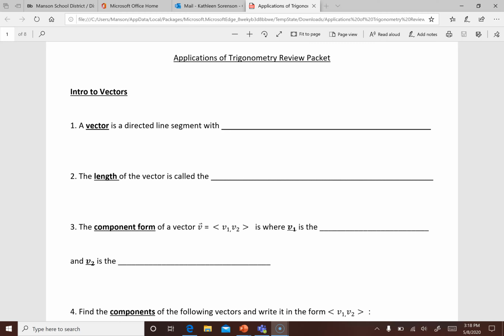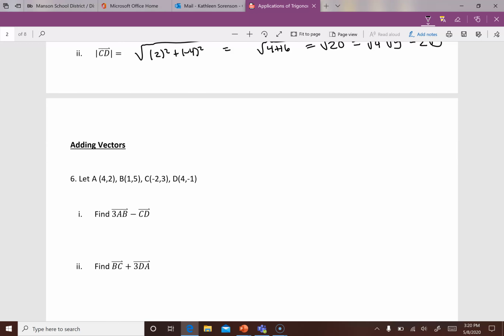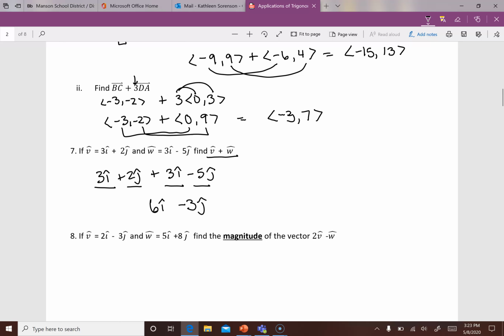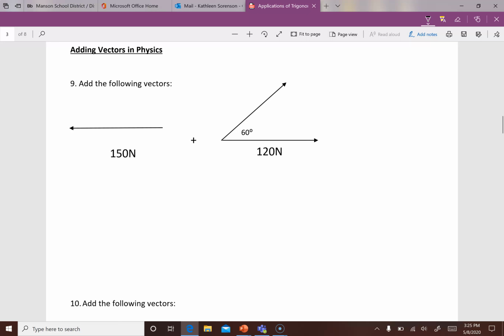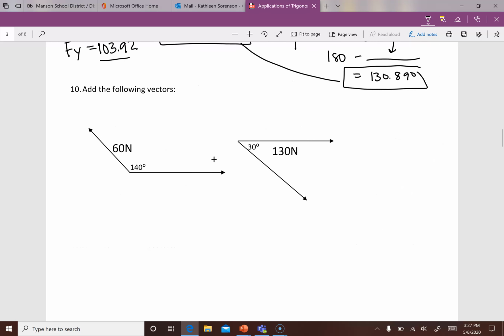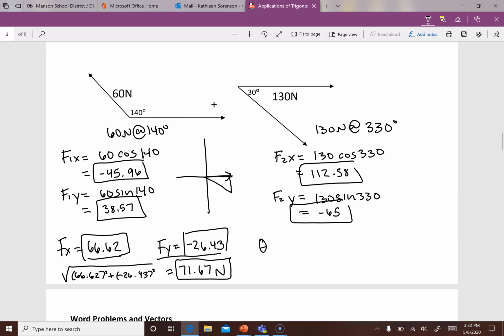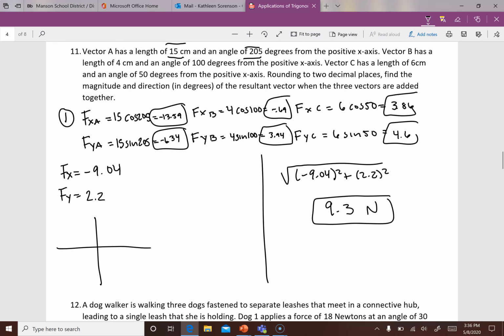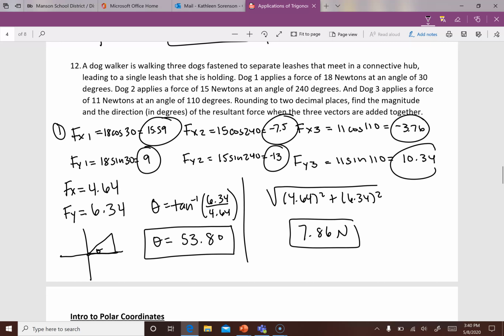CWU Math 154 Video 38 Applications of Trig Review Packet Part 1